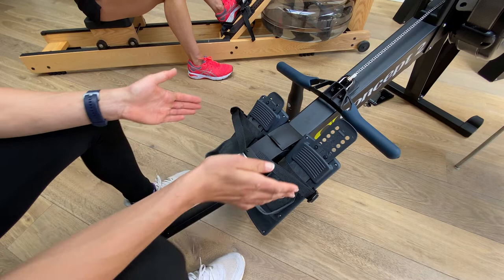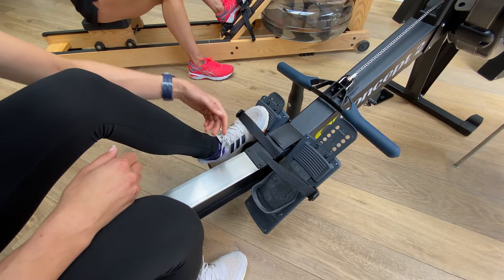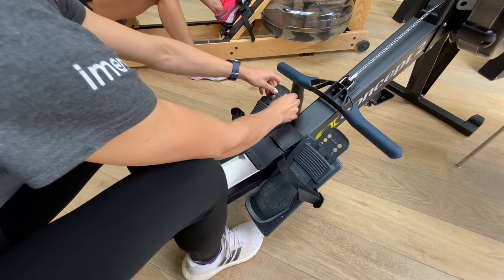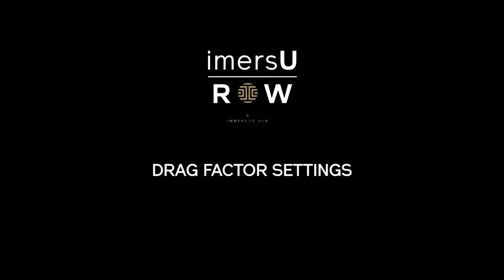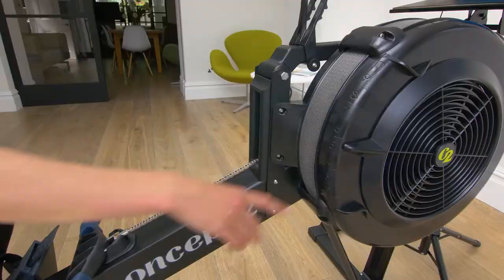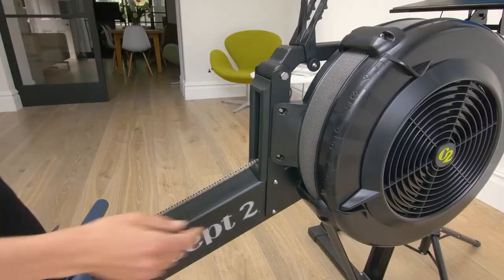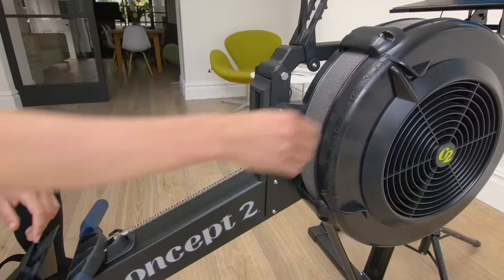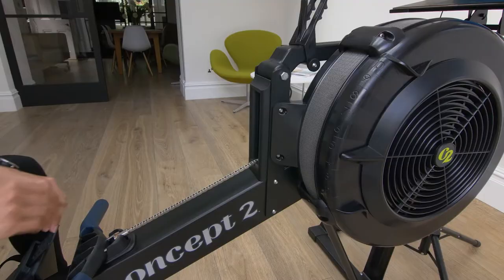Rowing ergo Set Up, Feet & Drag Factor with Imogen Grant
The importance of setting up to get the most out of your indoor rowing workout.